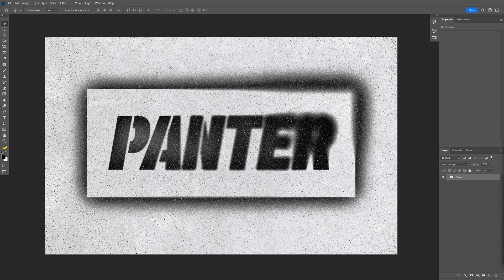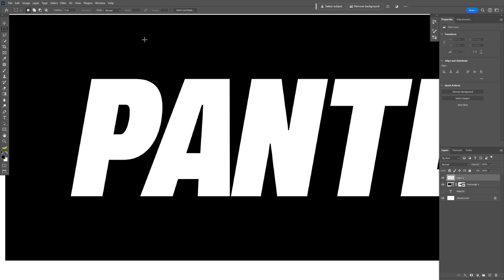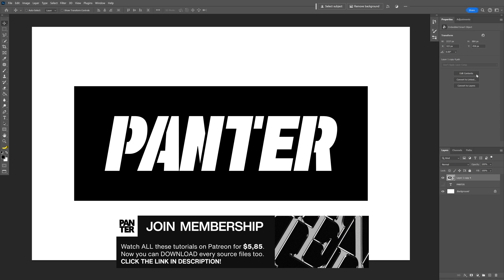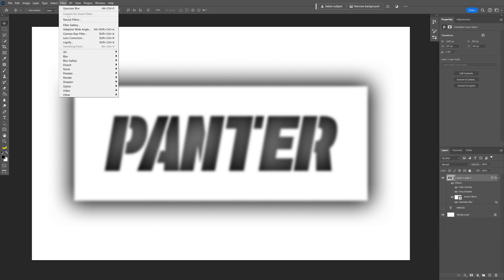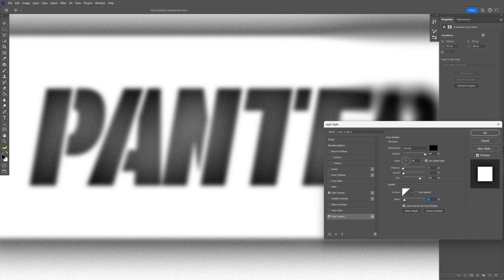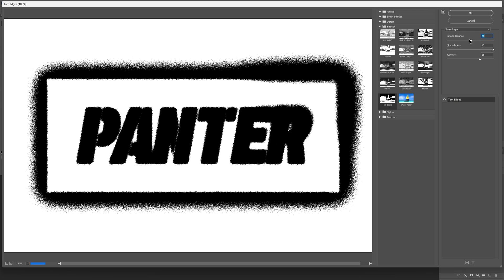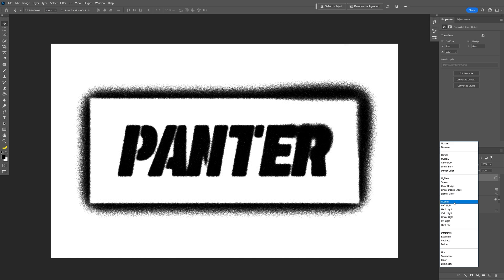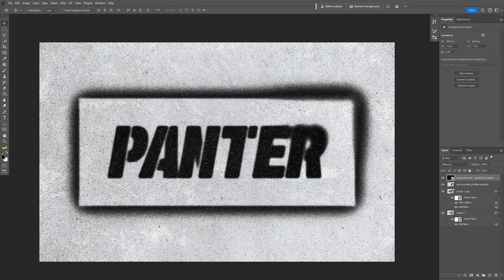How to Make Grungy Graffiti Stencil Text in Photoshop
Graffiti stencils utilize pre-cut designs, allowing artists to quickly and precisely reproduce intricate images on various surfaces. The process involves securing the stencil to a chosen canvas or wall and then applying spray paint to create a bold and defined representation. Here in this video we gonna check out how to reproduce this graffiti stencil effect with the help of a numerous tool and filters with Photoshop.